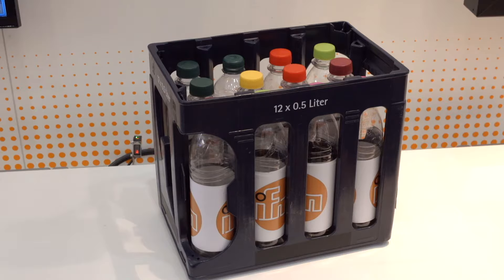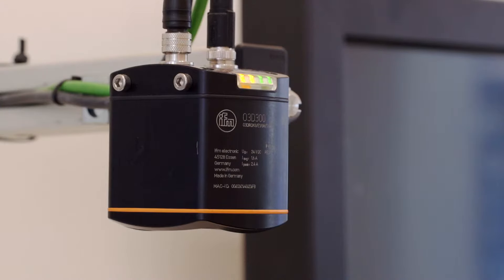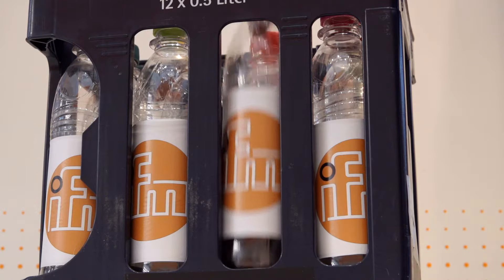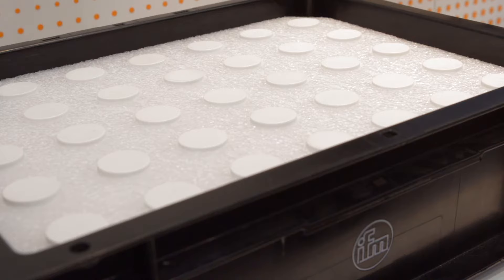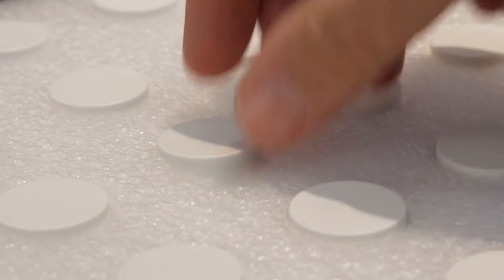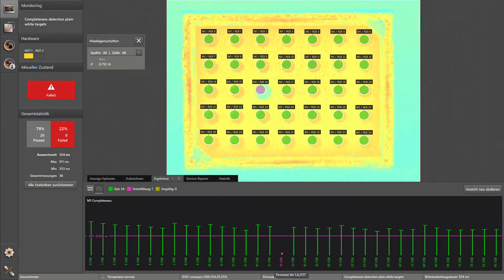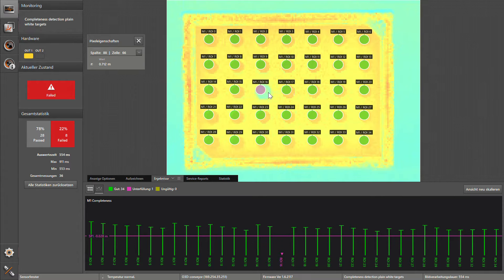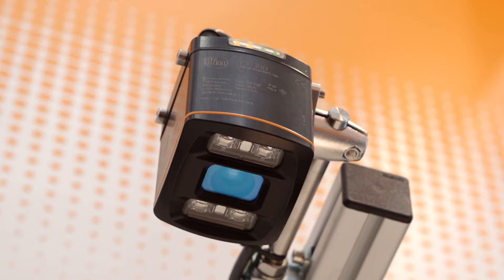O3D 3D sensor – Completeness monitoring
The 3D sensor looks at the handling unit from above and compares it with the models taught in by the user. It signals any deviation via a switching output. Continuous exchange with users and extensive handling tests have lead to extraordinarily simple operation and integrability of the sensor.